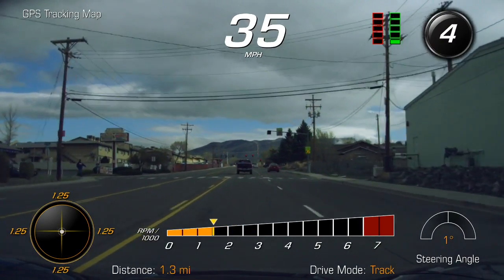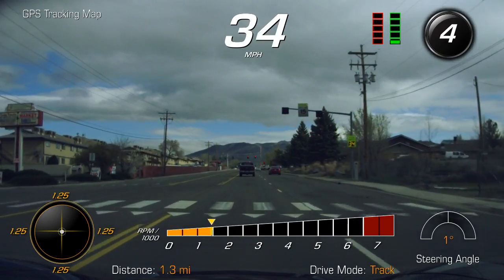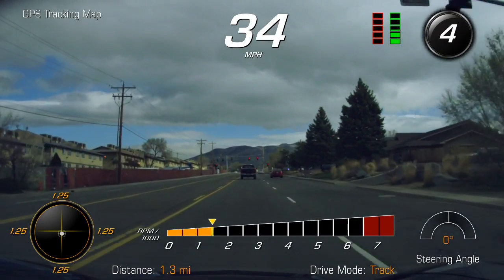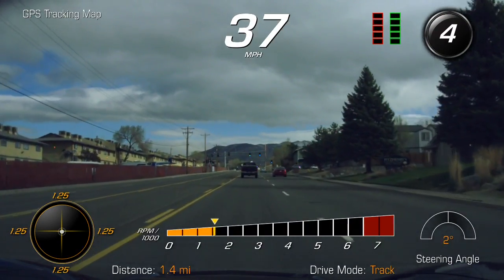2017 Corvette LT1 Break In Explained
A little explanation of why GM runs synthetic oil on your brand new LT1 Corvette engine.  It has already had break in fluids and lube ran through it before you ever drive the car.  This should help clear up some of the confusion in the forums.